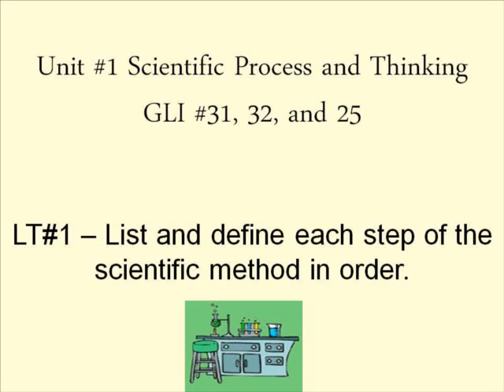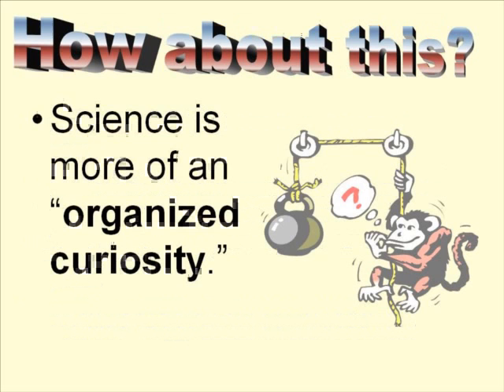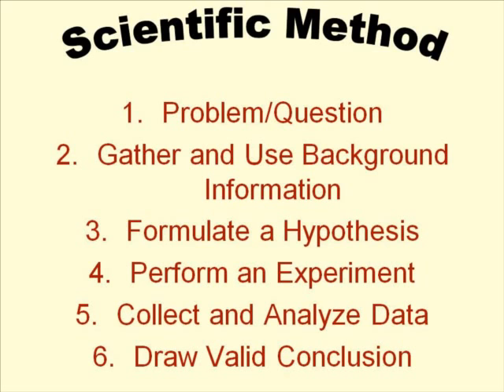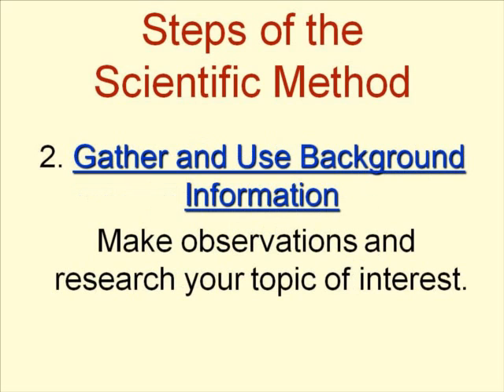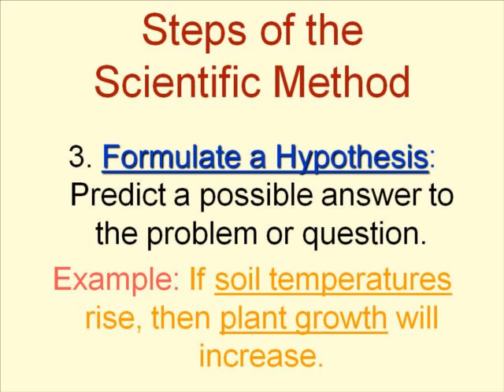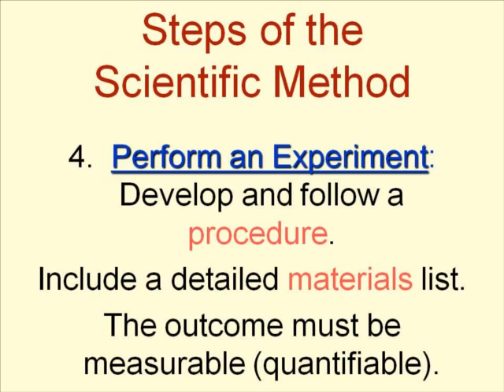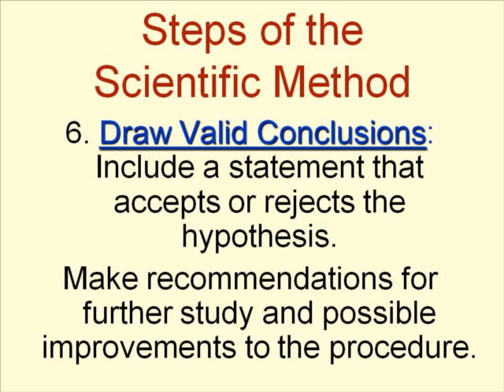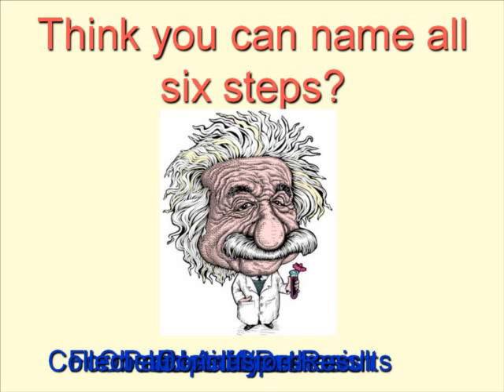The scientific method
This is the lecture used in my science class about the scientific method.